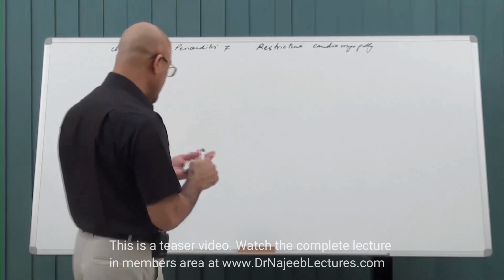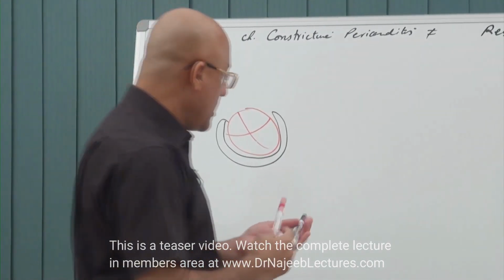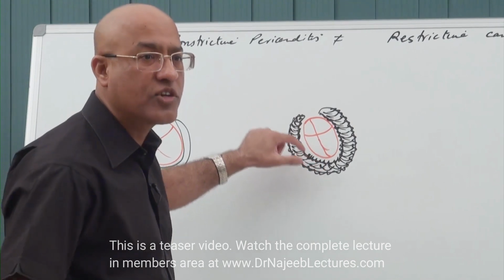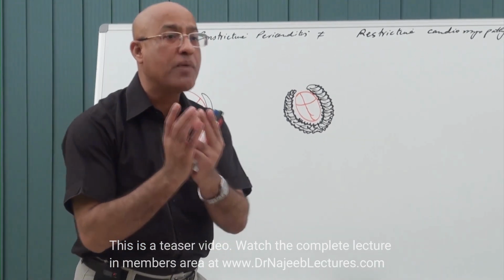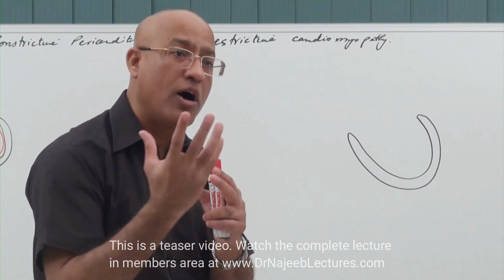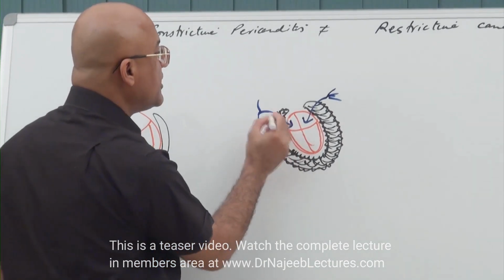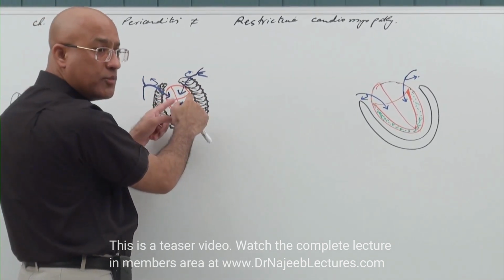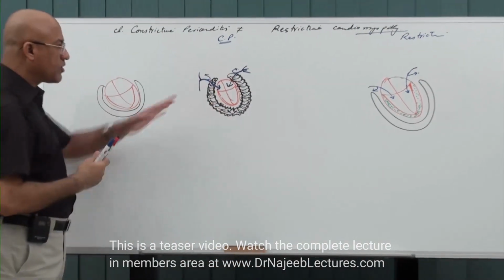Pericarditis | Causes Symptoms Diagnosis Treatment | Pathology🫀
1. More than 800+ Medical Lectures.
2. Basic Medical Sciences & Clinical Medicine.
3. Mobile-friendly interface with android and iOS apps.
5. Download option for offline video playback.
6. Fanatic customer support and that's 24/7.
7. Fast video playback option to learn faster.
8. Trusted by over 2M+ students in 190 countries.

00:00:00 Introduction
00:02:05 Constrictive Pericarditis
00:04:06 Chronic Constrictive Pericarditis and its difference from Constrictive Pericarditis
00:08:00 Restrictive Pericarditis

Pericarditis is swelling and irritation of the thin, saclike tissue surrounding the heart (pericardium). Pericarditis often causes sharp chest pain. The chest pain occurs when the irritated layers of the pericardium rub against each other.

Pericarditis is usually mild and goes away without treatment. Treatment for more-severe cases may include medications and, rarely, surgery. Early diagnosis and treatment may help reduce the risk of long-term complications from pericarditis.